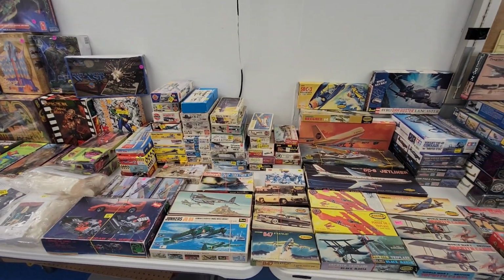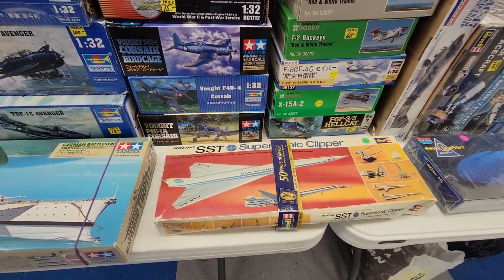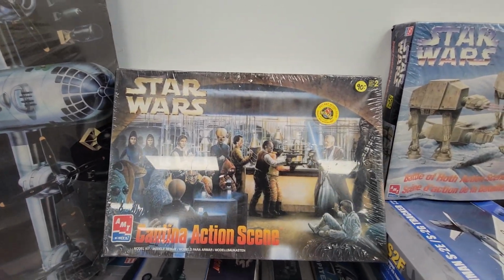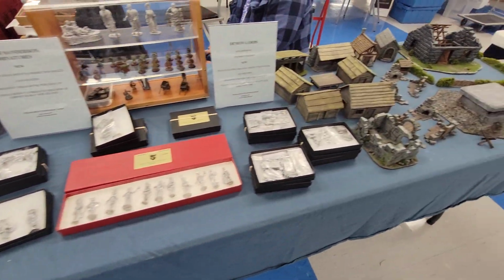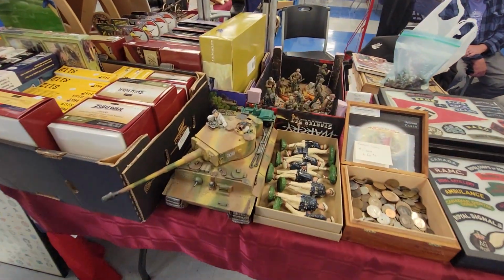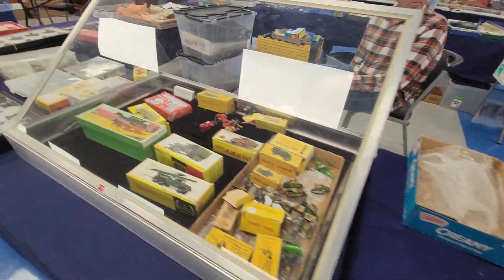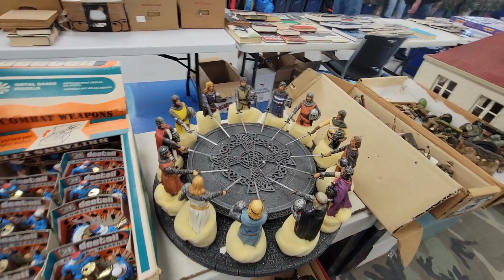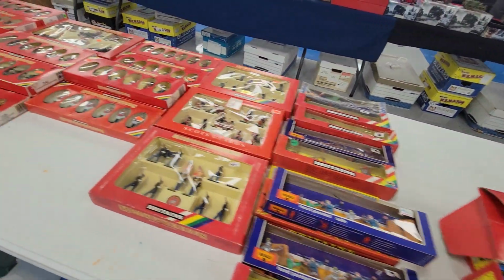toy soldier show in new jersey